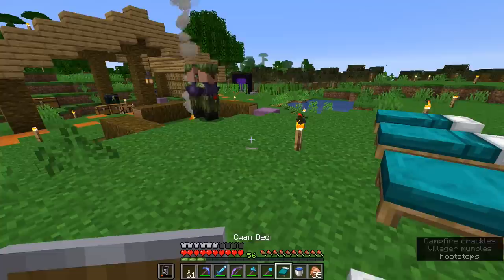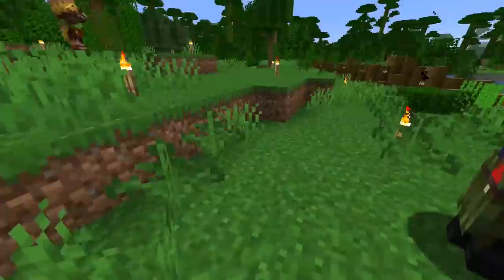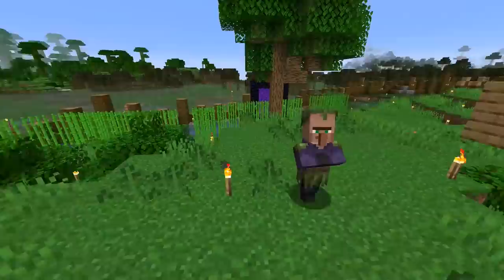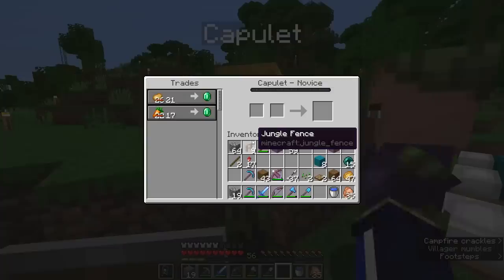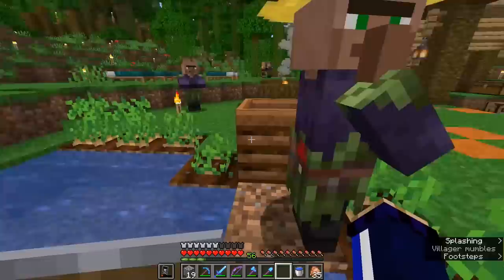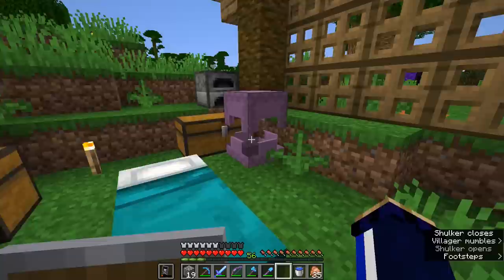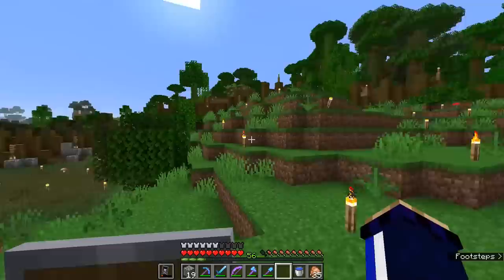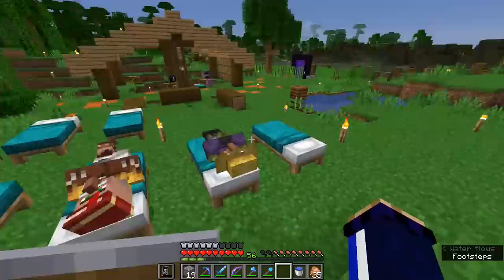Minecraft Jungle & Swamp Villagers! ▫ The Minecraft Survival Guide (Tutorial Lets Play) [Part 134]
The Minecraft Survival Guide continues! In this tutorial we start building a custom Minecraft 1.14 village. We cure zombie villagers from the jungle and swamp biomes, then look at how to protect a village, and begin to explore how villagers interact with beds and workstations!

Time lapse music: Helucze -  Weeping Willow (Instrumental Mix) [Concordia Recordings]